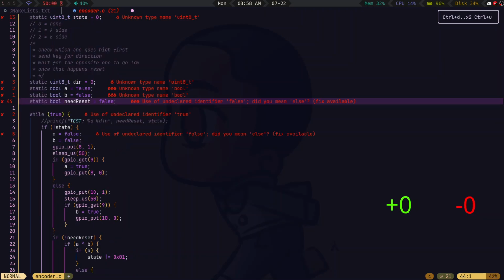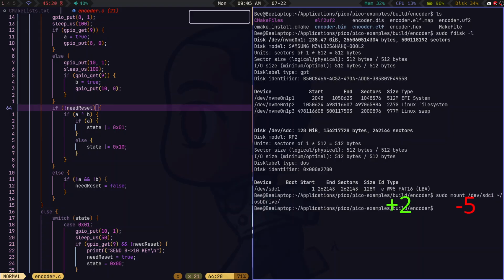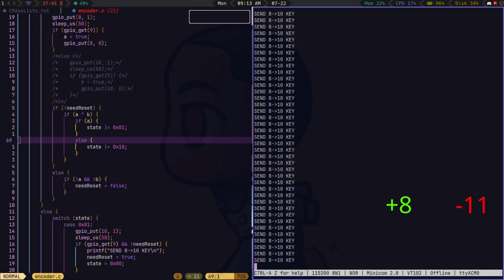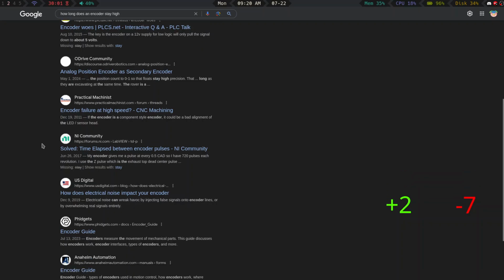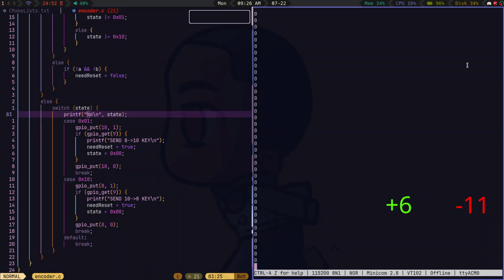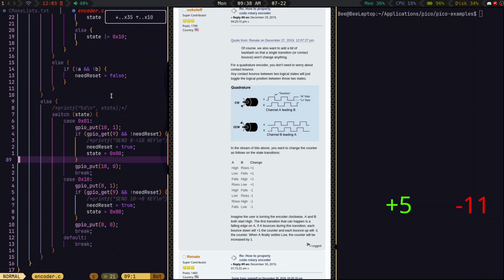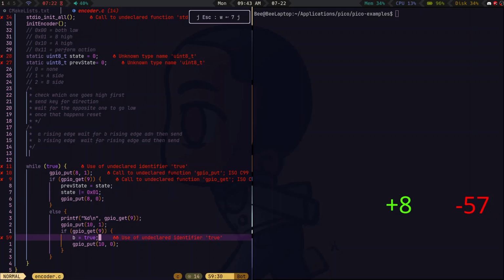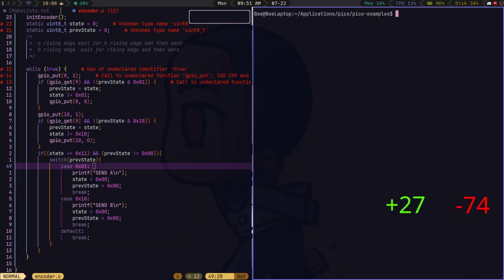Programming Everyday Until I Graduate College | Day 128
Today I worked on: trying to fix up the encoder reading direction, still working on it tho LOL